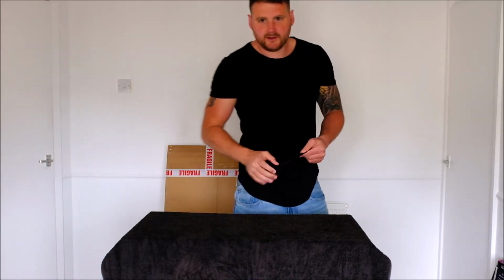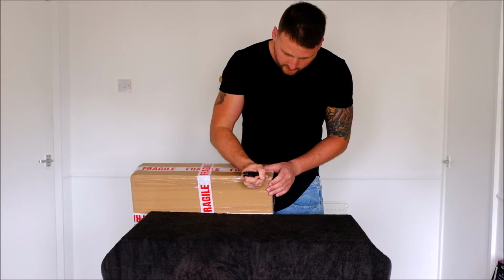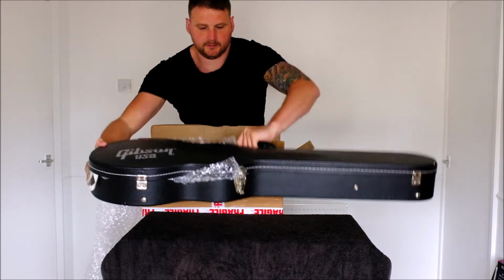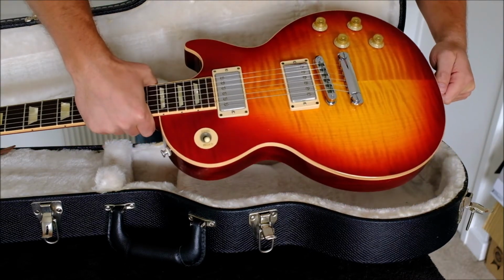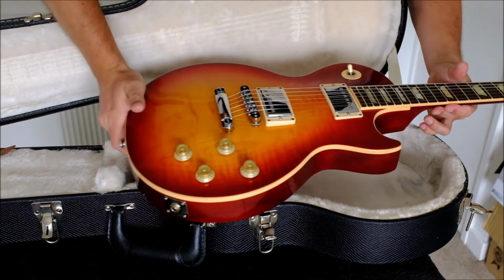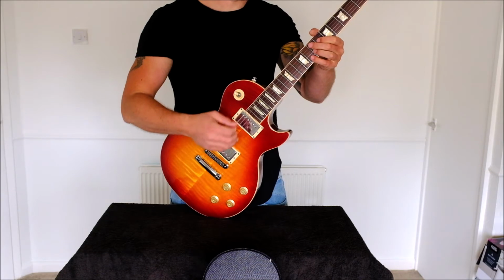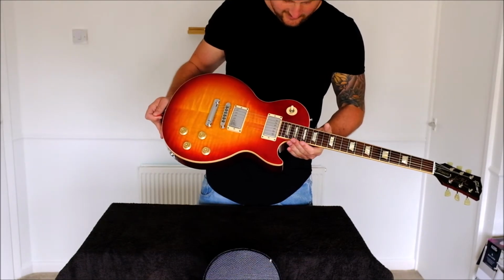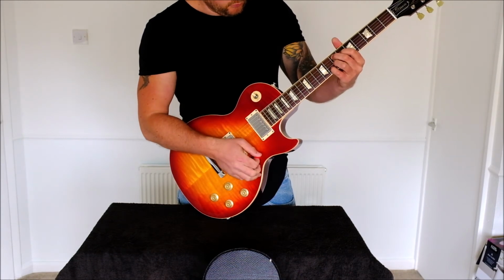Gibson Les Paul unboxing second hand from Ebay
unboxing a used les paul i brought from ebay